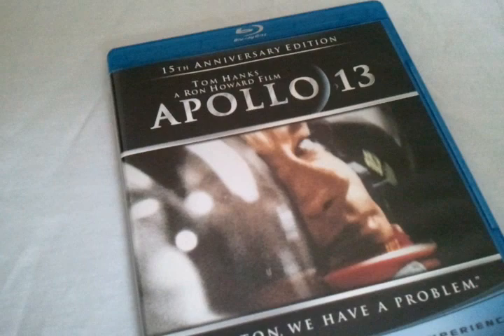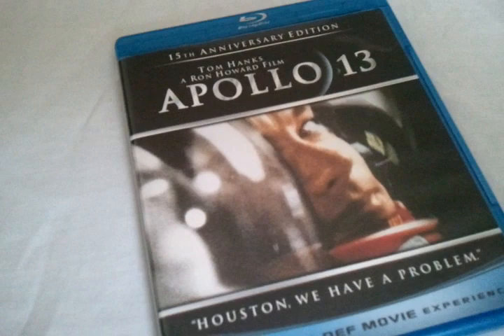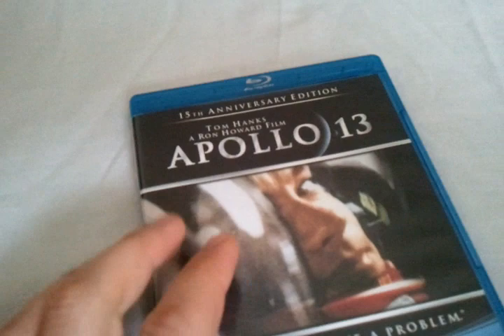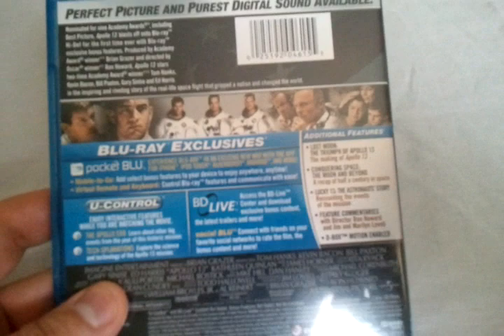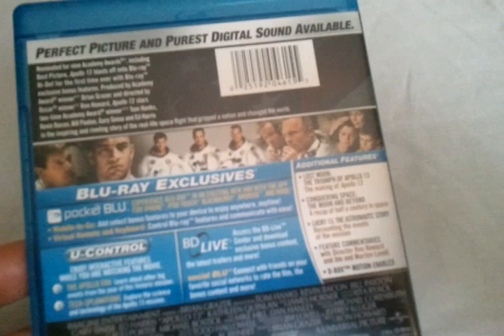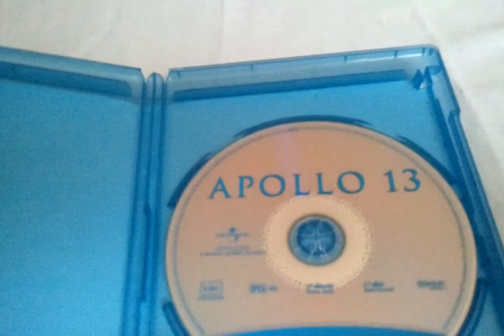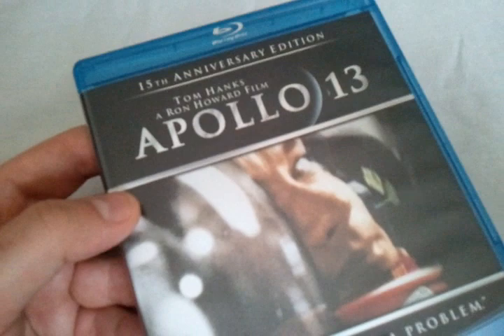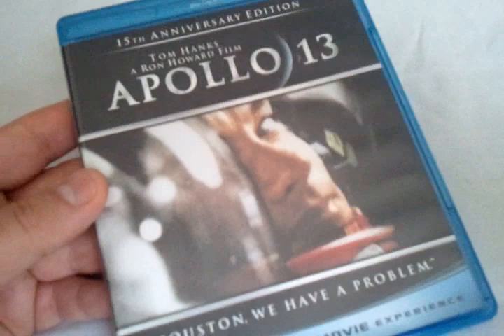Apollo 13 (1995) Blu Ray Review and Unboxing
Reviewing and unboxing Ron Howard's Apollo 13 on Blu-ray.

Based on the true story of the ill-fated 13th Apollo mission bound for the moon. Astronauts Lovell, Haise and Swigert were scheduled to fly Apollo 14, but are moved up to 13. It's 1970, and America have already achieved their lunar landing goal, so there's little interest in this "routine" flight.. until that is, things go very wrong, and prospects of a safe return fade.

Director: Ron Howard

Starring: Tom Hanks, Bill Paxton, Kevin Bacon, Gary Sinise, Ed Harris, Kathleen Quinlan, Mary Kate Schellhardt, Emily Ann Lloyd, Miko Hughes, Jean Speegle Howard and Tracy Reiner